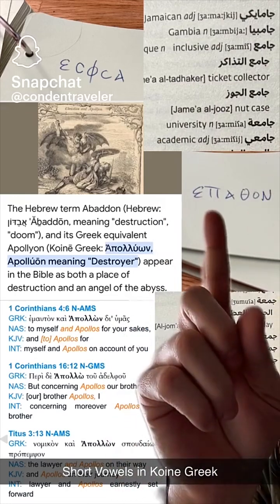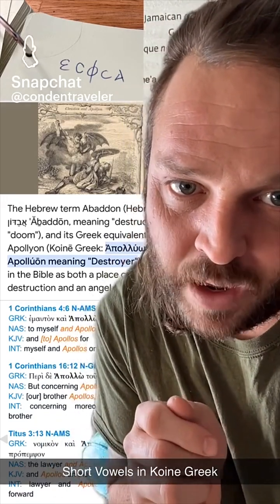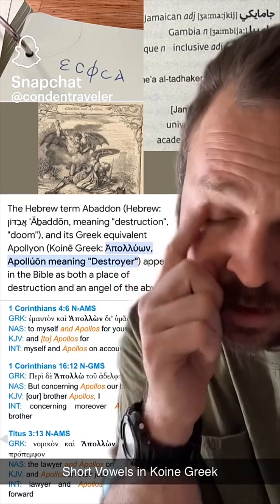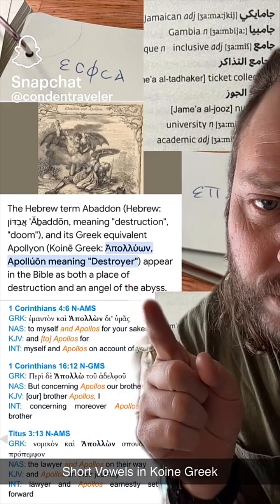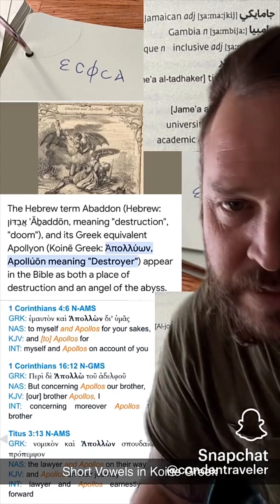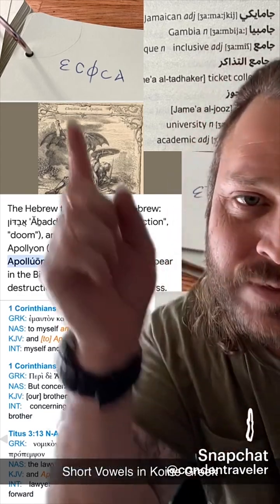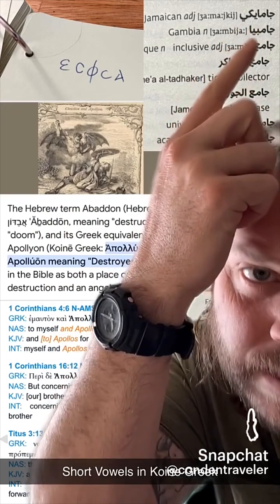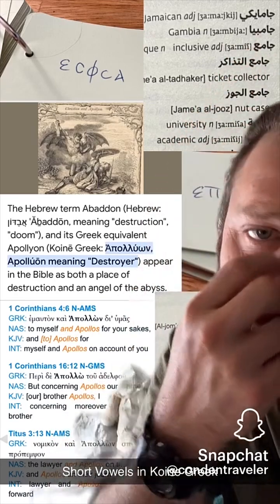Apollon Destroying Christianity, Allah in the Old T & Aun’s Oranges